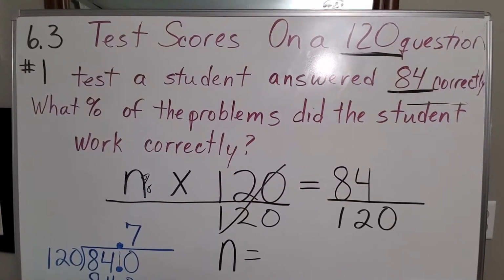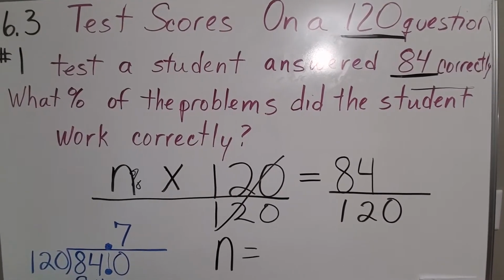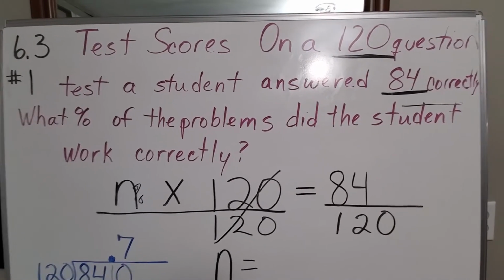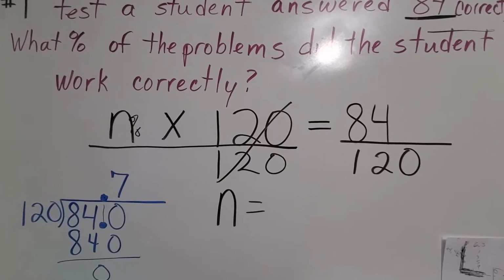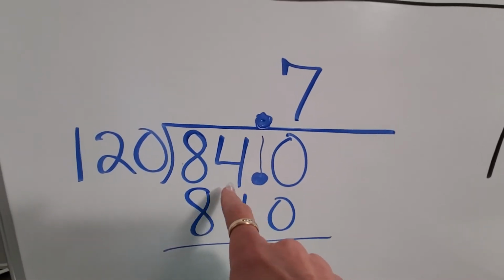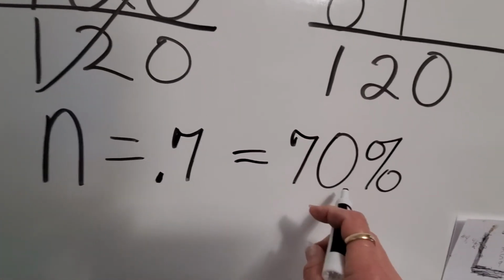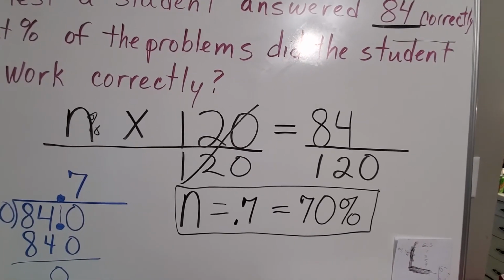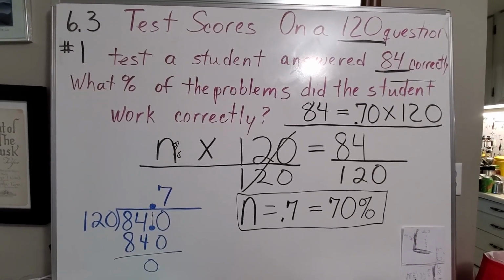6.3 #1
Math practice